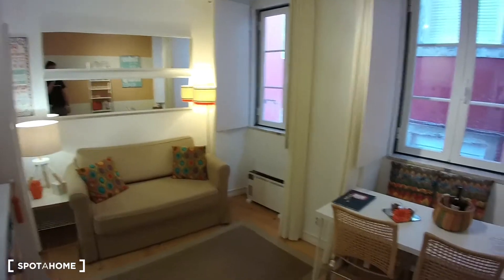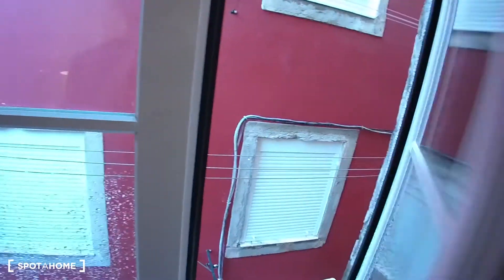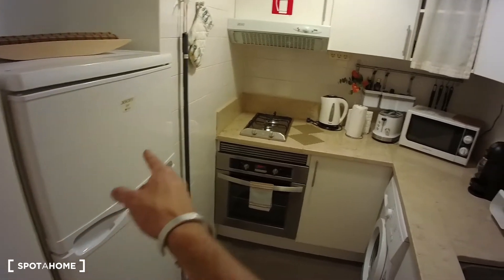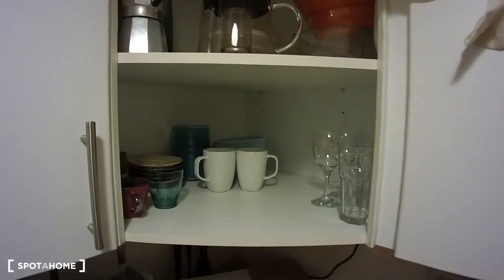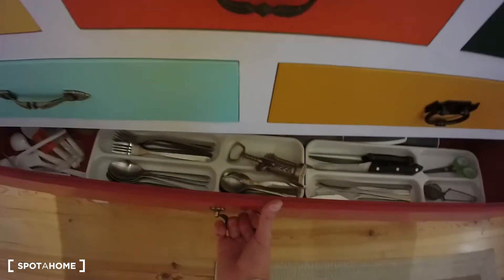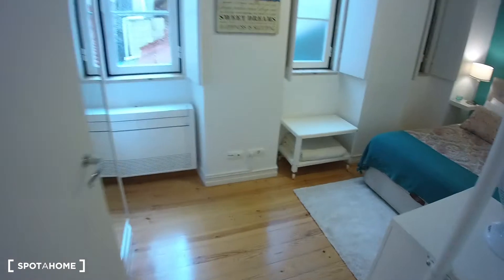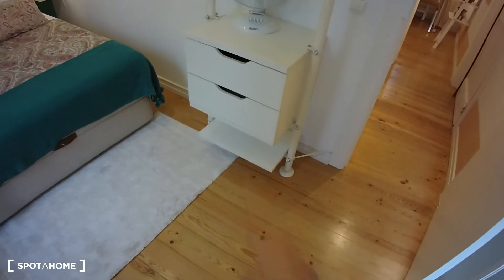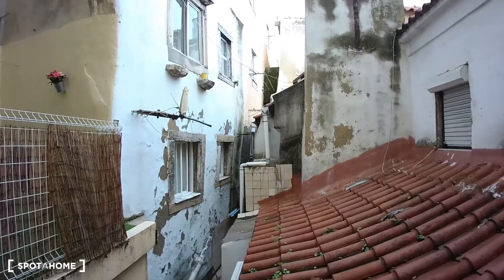Charming 1-bedroom apartment for rent in Santa Maria Maior - Spotahome (ref 378828)